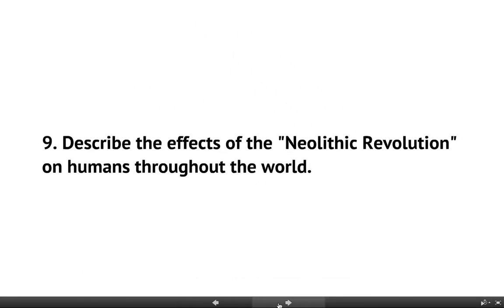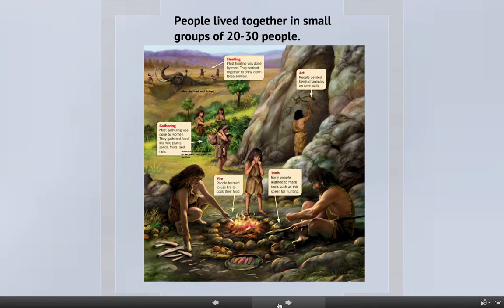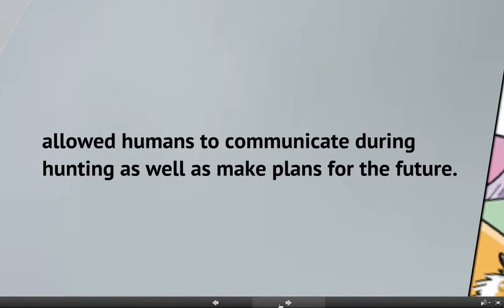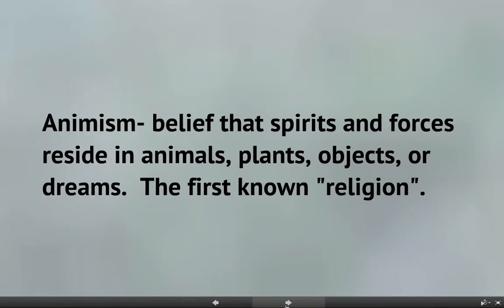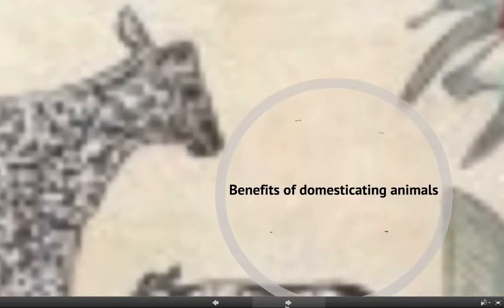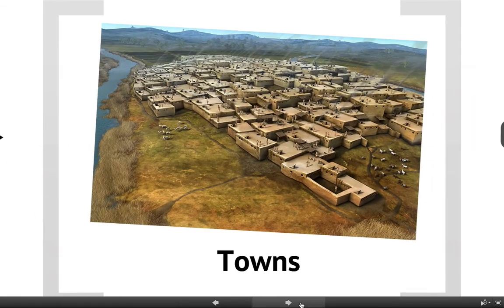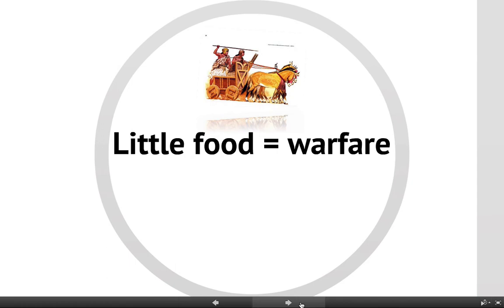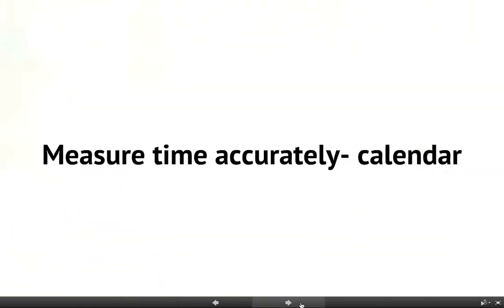Global 9 - Chapter 1 Section 2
Global 9 Vodcast discussing the differences between the Paleolithic and Neolithic Periods of early human history.